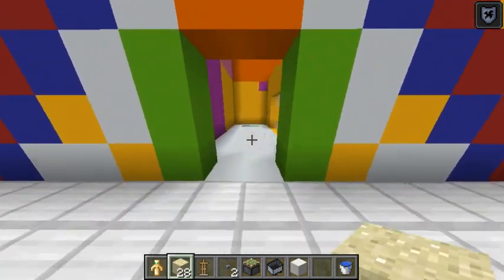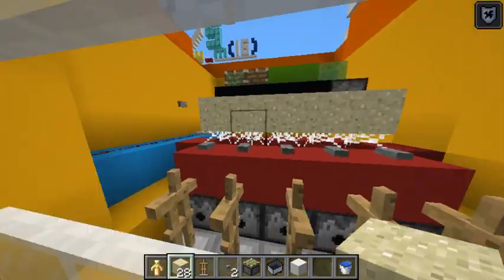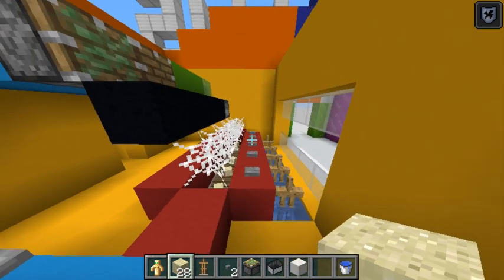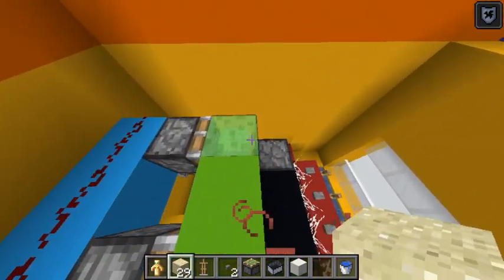WHAT'S THE MAXIMUM PISTON POWER?- Physics of Minecraft Episode 51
In this let's Play, we find the maximum power output of a piston in terms of the mass of a sand block